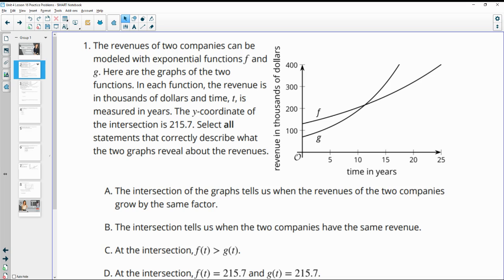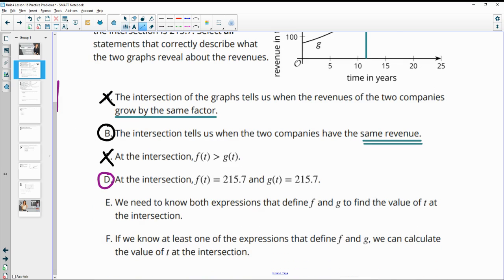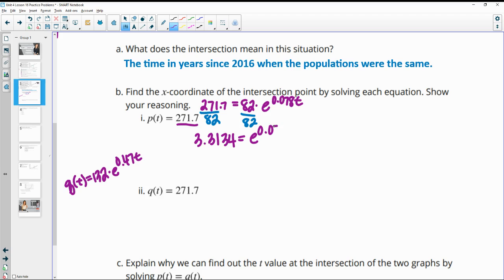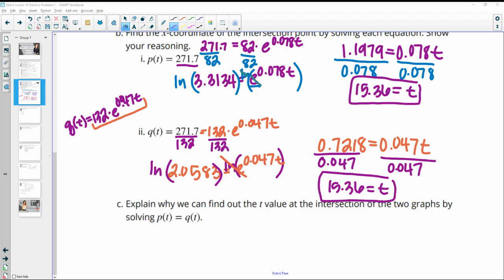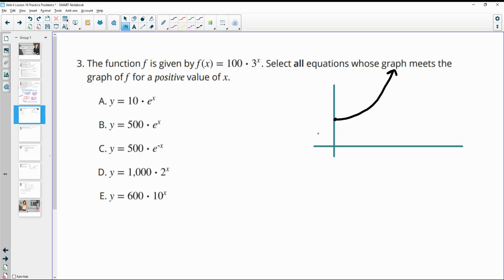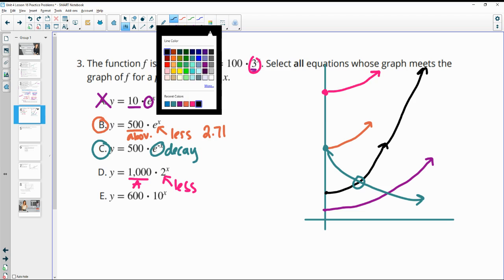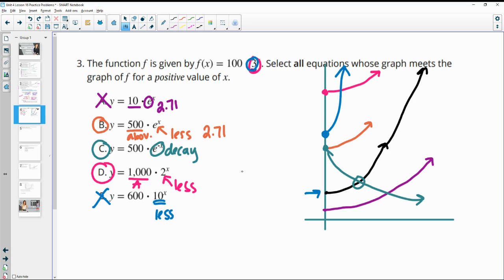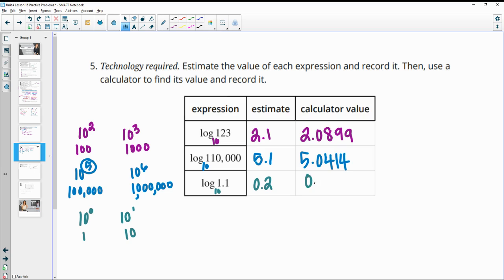Unit 4 Lesson 16 Practice Problems IM® Algebra 2TM authored by Illustrative Mathematics®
Lesson Title: Using Graphs and Logarithms to Solve Problems (Part 2)

Common Core Standards in This Lesson:
CCSS.HSA-REI.D.11
CCSS.HSF-LE.A.4
CCSS.MP2
CCSS.MP5